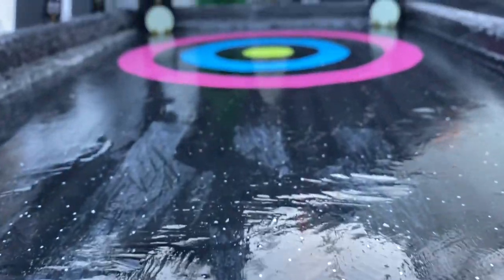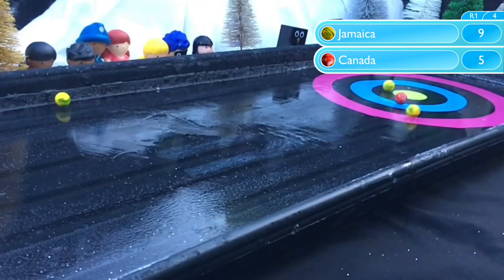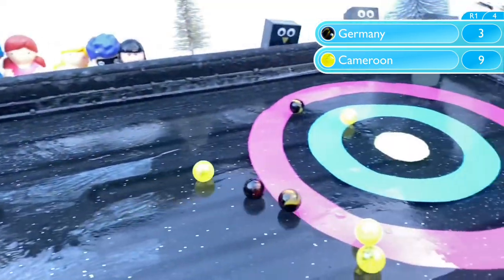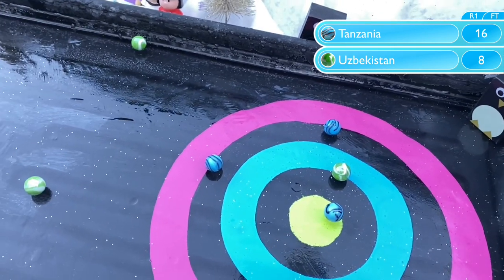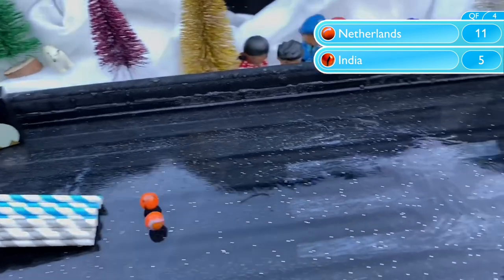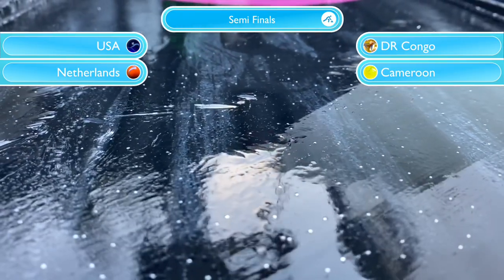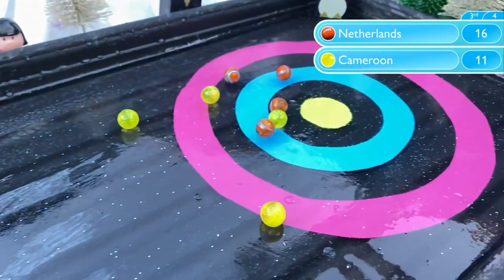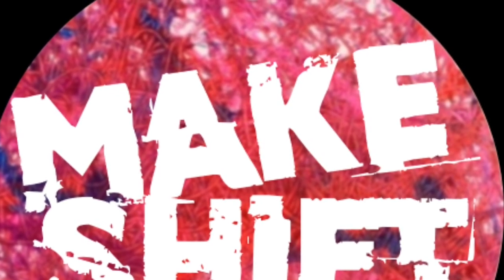Winter Marblympics E2: Curling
The second event of this winter marble sports tournament on homemade marble runs is curling.

Scoring system:
Gold: 10pts
Blank: 8pts
Blue: 5pts
Blank: 3pts
Pink: 1pt

The Winter Marblympics sees 16 national marble teams competing for medals and points towards winning the latest Makeshift Marblympics championship.

16 national marble teams will compete in 8 events on homemade tracks to be crowned champion. 10 teams have qualified through the previous Marblympics tournament, 4 teams are brand new, and 2 teams have been invited to return having been eliminated from past Marblympics events.